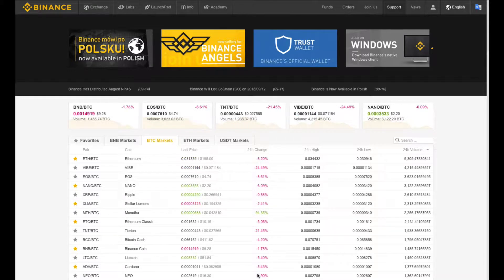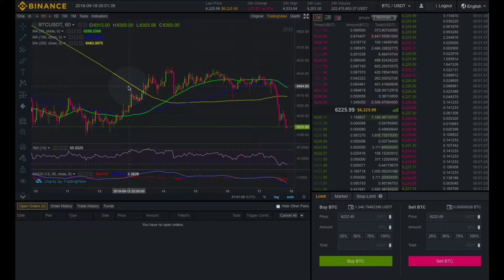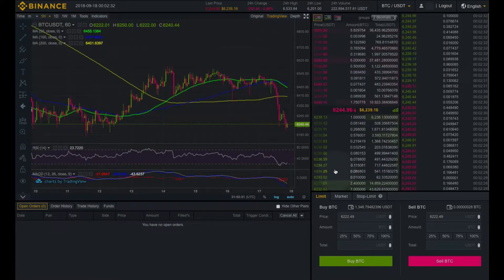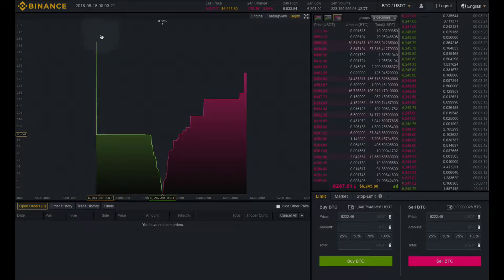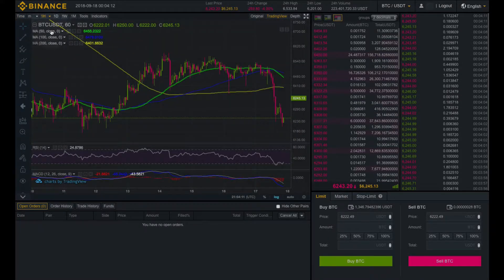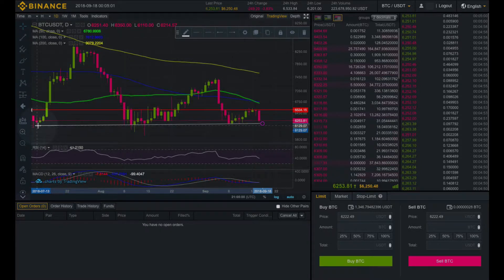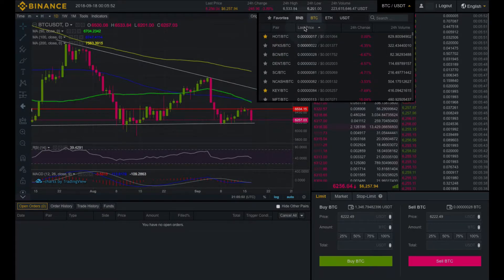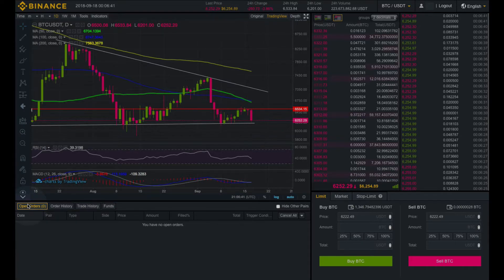Binance - Advanced Exchange Tutorial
How to find your way around the Binance Advanced Exchange.

TIP JAR:
BTC: 15cHc2GgAbKpRNHezPMeFJpfZ2G5dHMoPq
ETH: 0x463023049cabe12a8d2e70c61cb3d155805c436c